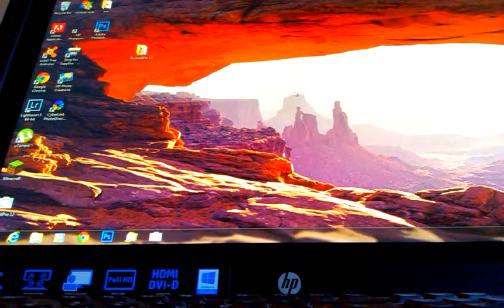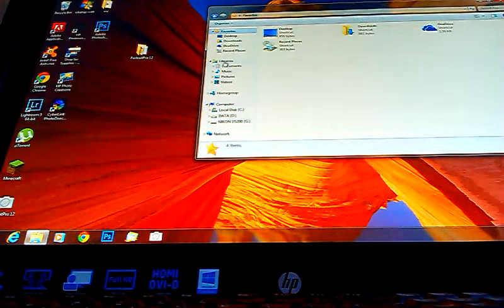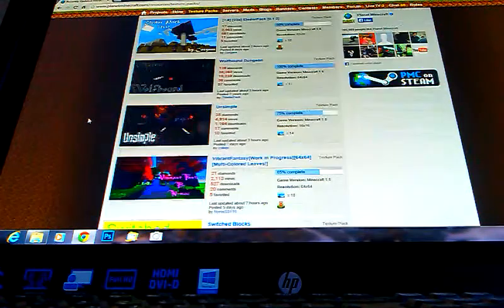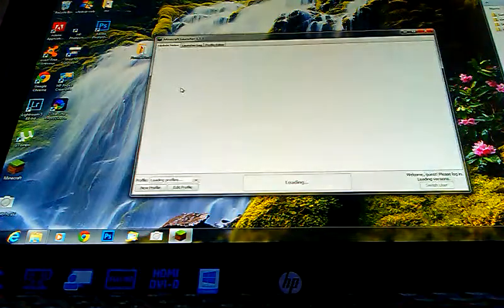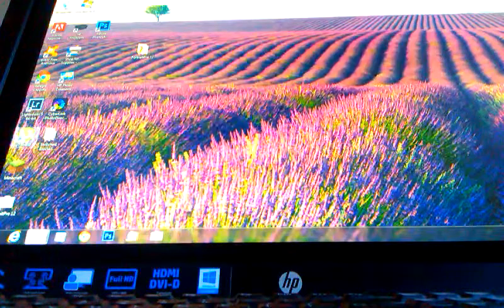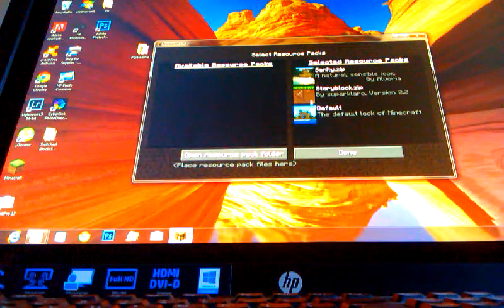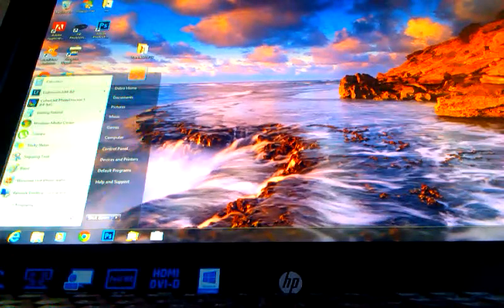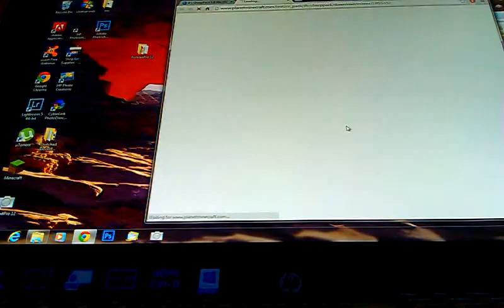How to download a mc texture pack